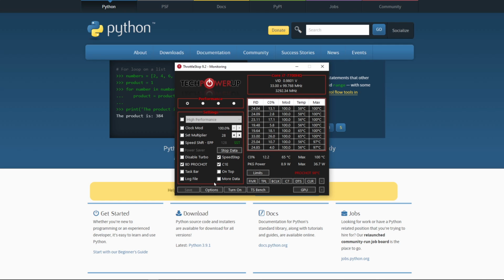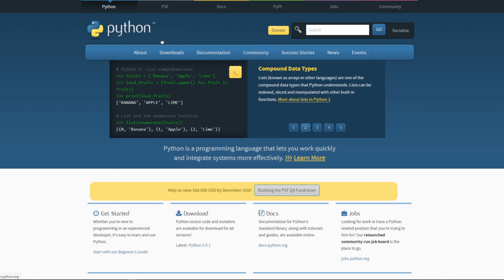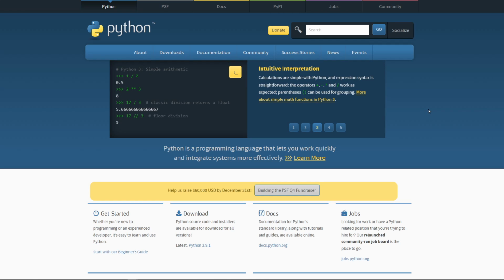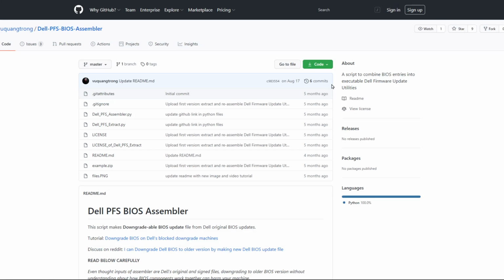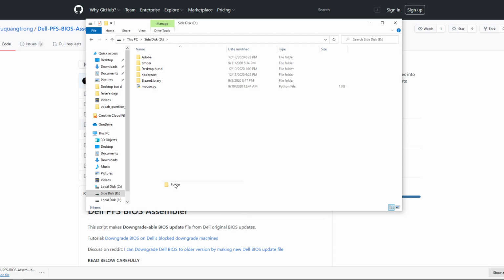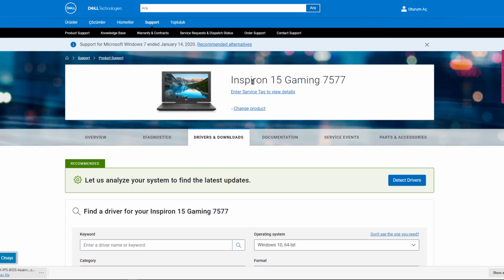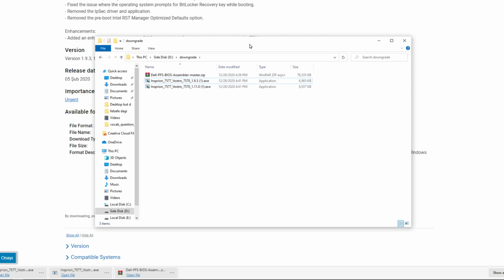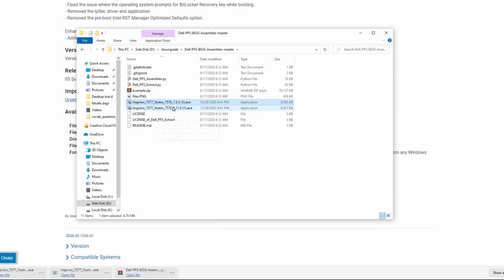Dell 7577 BIOS Downgrade without USB [PART 1]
Now that we got that out of the way, here are the steps:

STEP 1: Make sure your BIOS is set to "downgradable"
STEP 3: Download the drivers
STEP 4: Run the script
STEP 5: Reset BIOS to "factory settings"